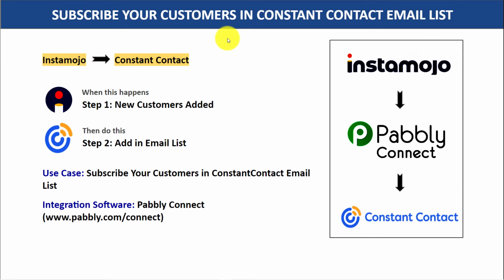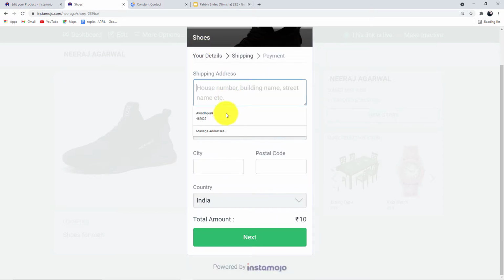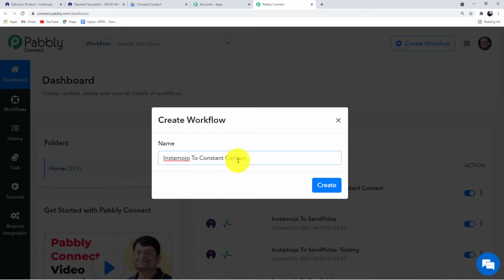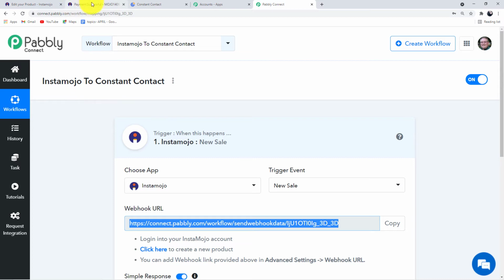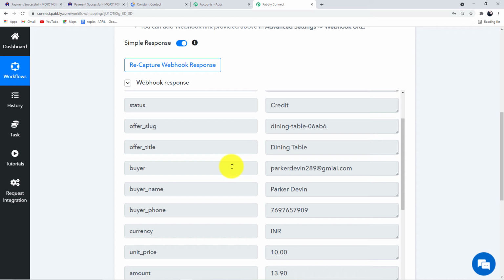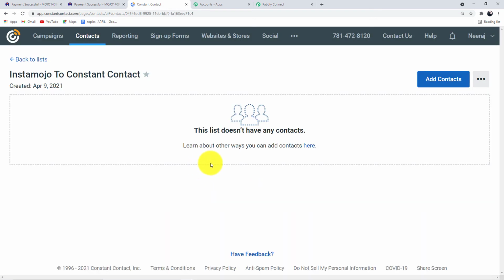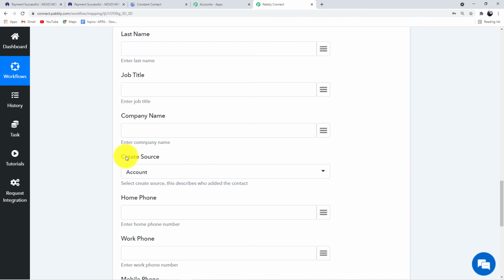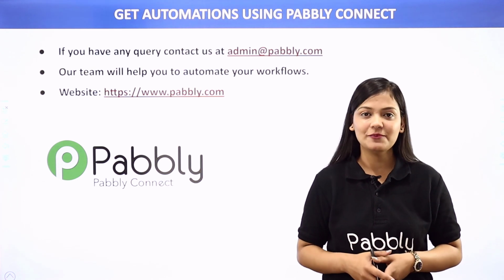Instamojo Constant Contact Integration - Subscribe Your Customers in Constant Contact Email List